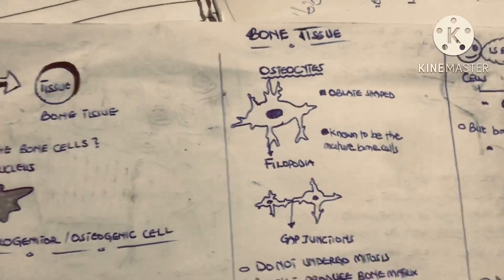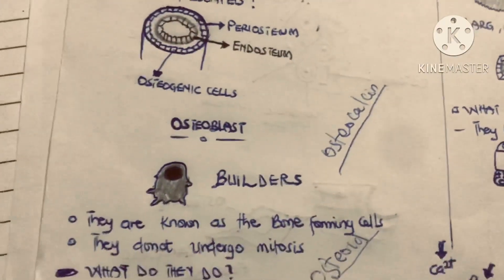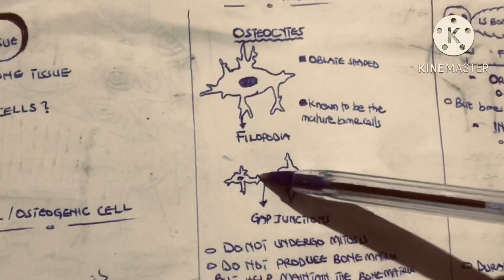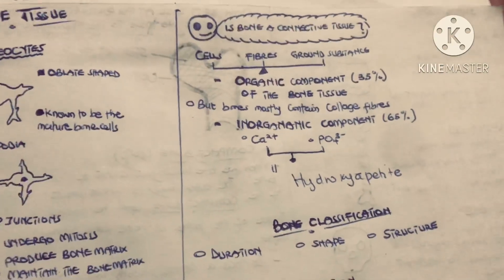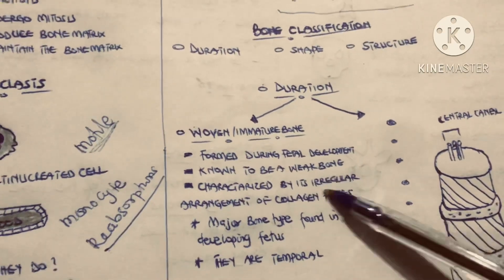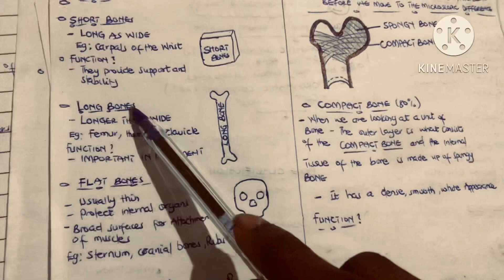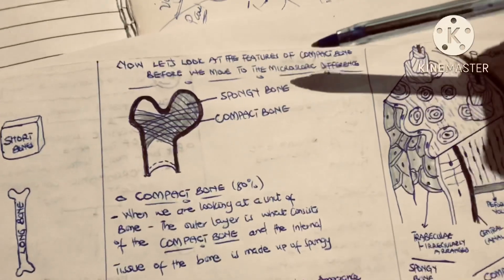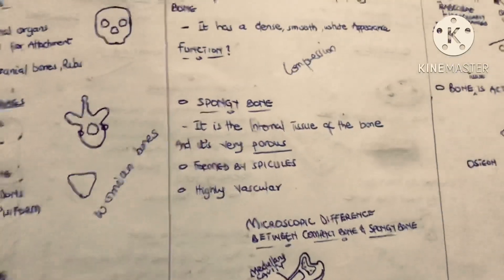BONE TISSUE| Part 1| ALL YOU NEED FOR EXAMS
All you need for exams- Easy to understand ( Bone cells , Bone classification | Microscopic structure of bone and Bone development